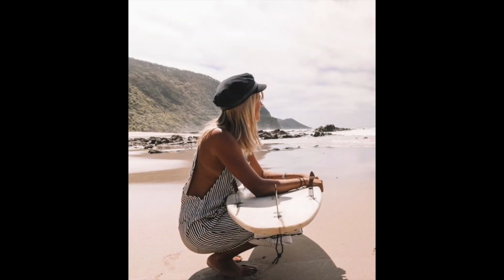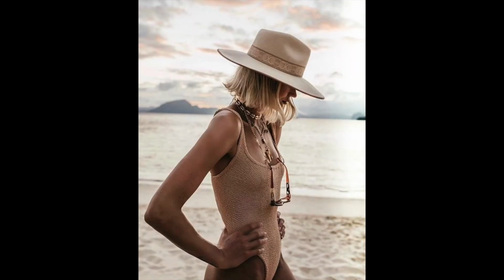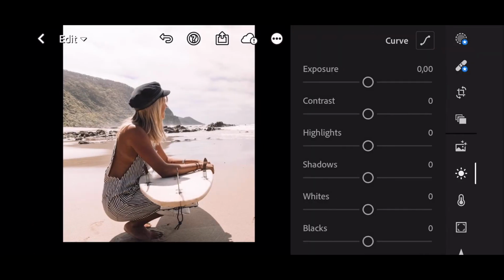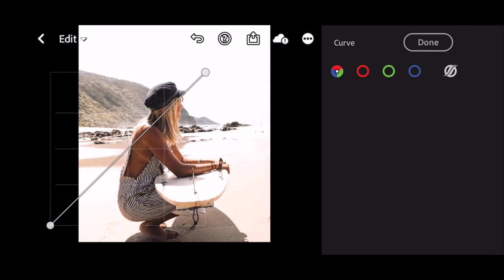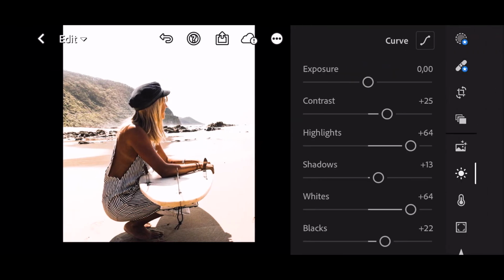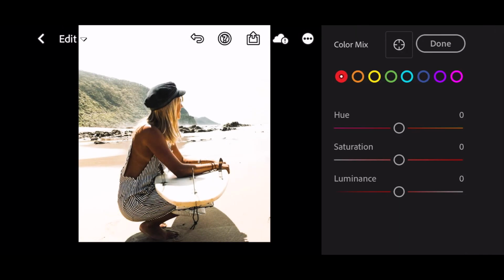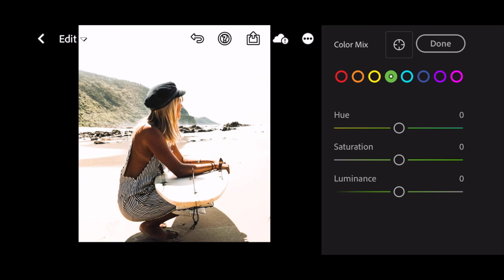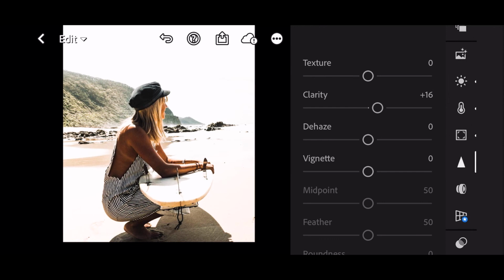Surfing Preset- Free Lightroom Mobile Tutorial | DNG |Instagram Photo Editing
! Save time !

lightroom mobile tutorial
lightroom tutorial
lightroom mobile
instagram filter
lightroom presets
lightroom tutorial
lightroom tutorial 2020
tanned lightroom
lightroom cc
preset free
instagram presets
instagram filter